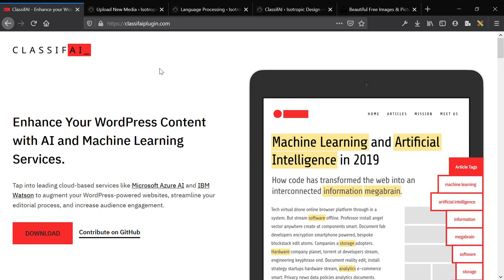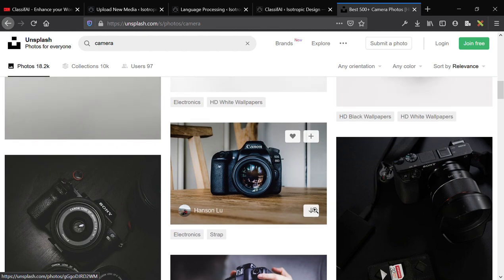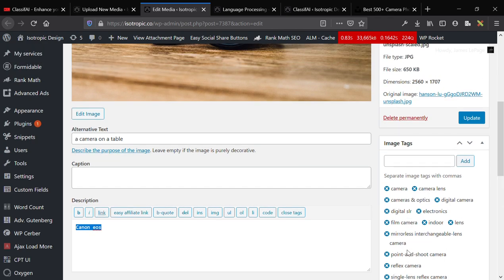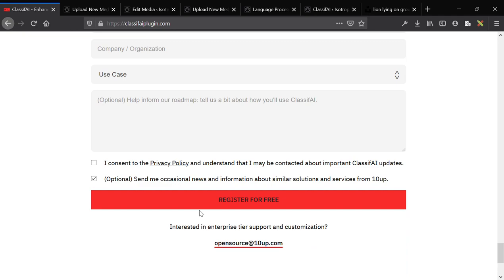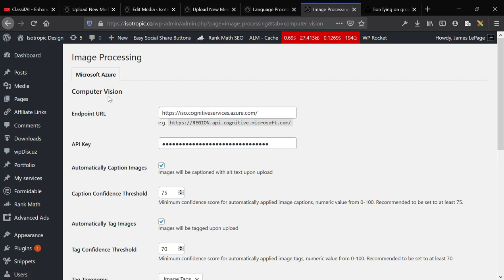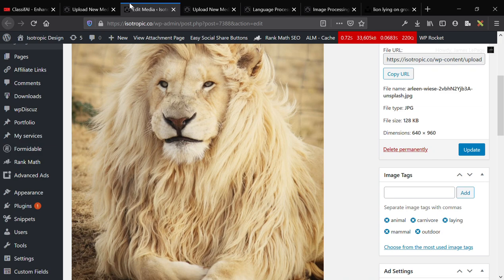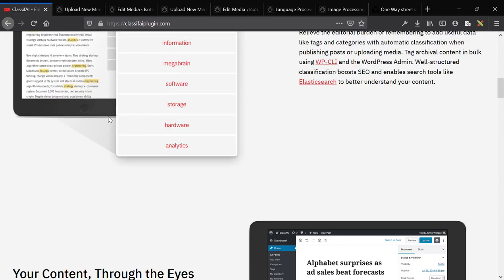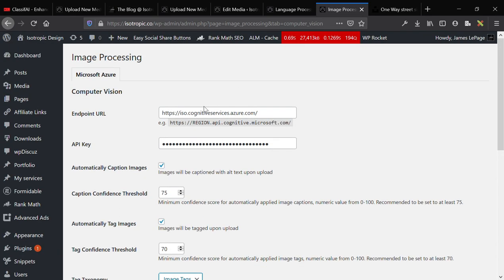Using AI To Automatically Set Image Descriptions And Tags In WordPress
In this video, I show how you can leverage Microsoft Azure Computer Vision with the ClassifAI plugin to create detailed ALT text, captions and tags for images on your WordPress site -- automatically.

Super impressed with this tech, and it's 100% FREE!